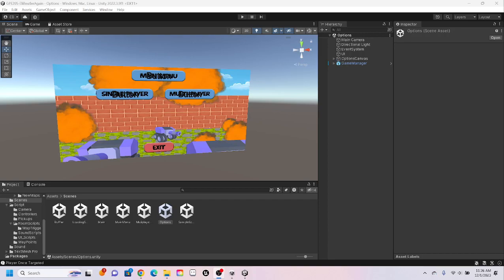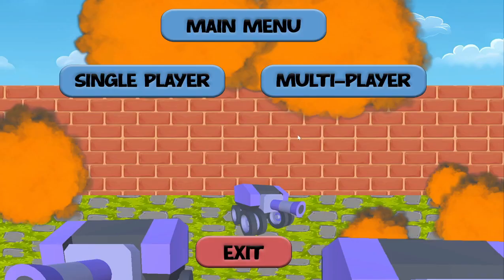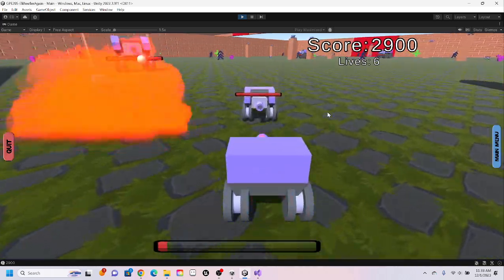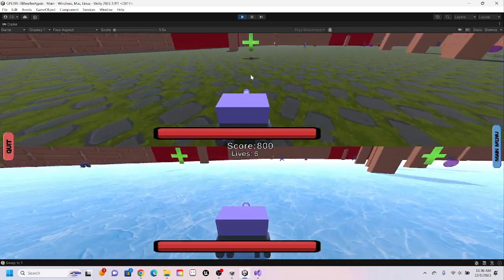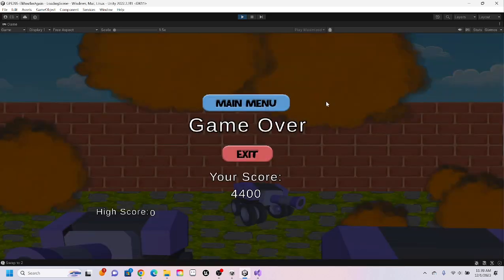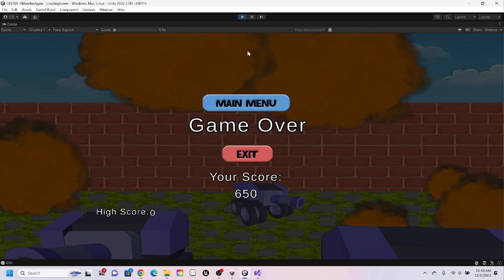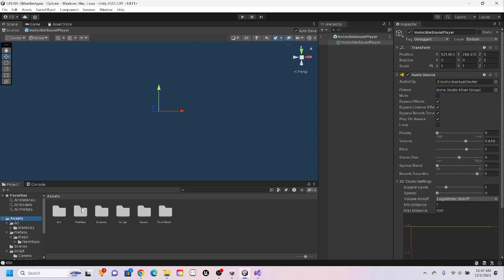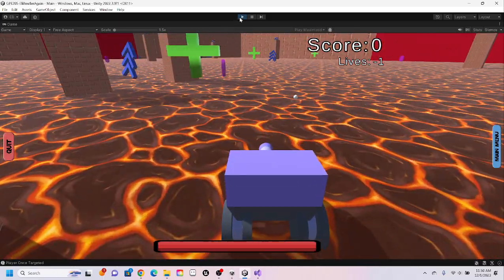Tank Game Update 4